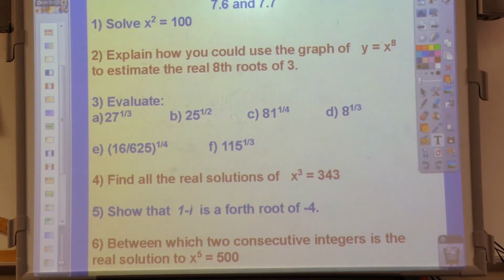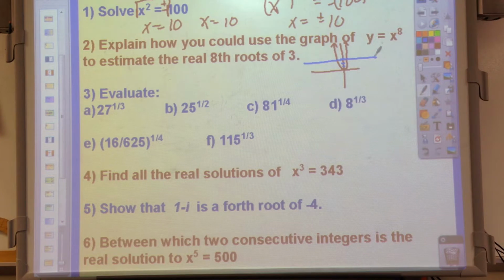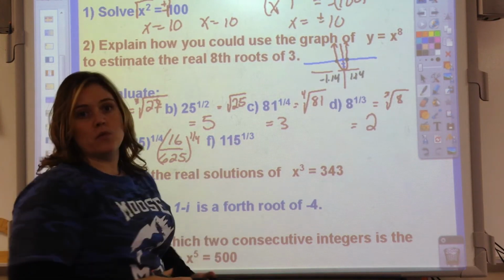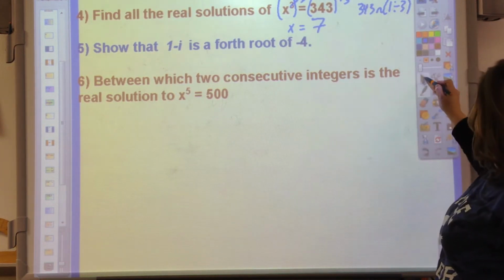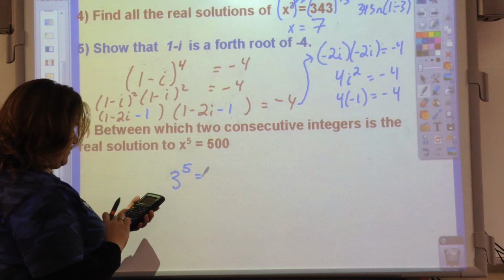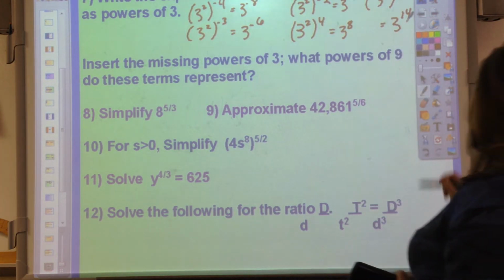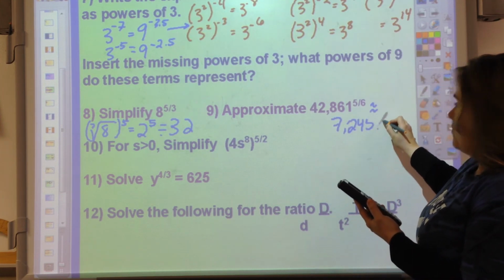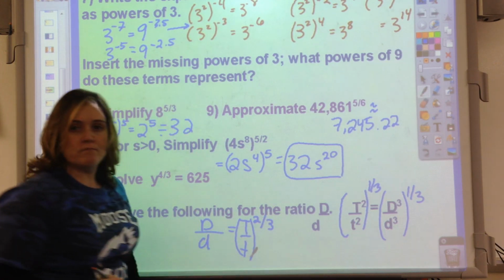Algebra II 7 6 and 7 7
Algebra II Lecture 7.6 and 7.7